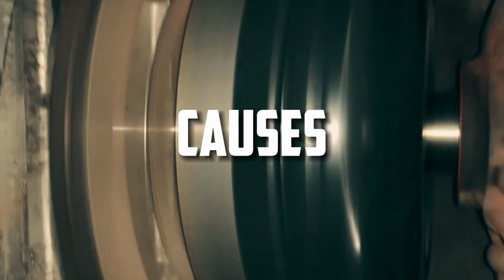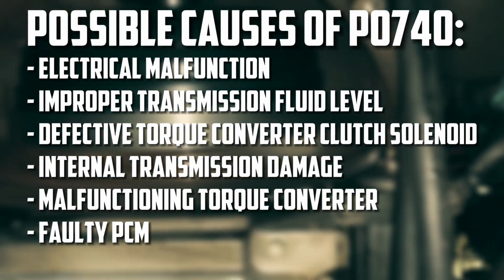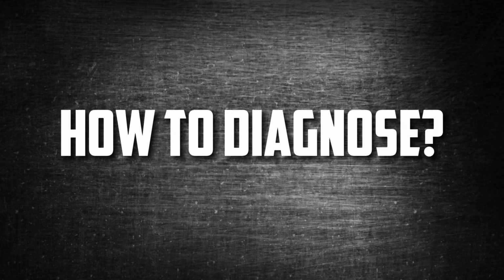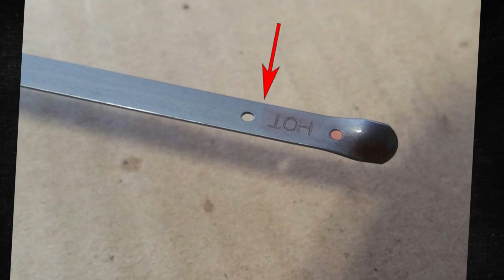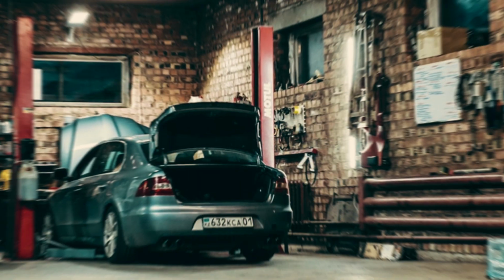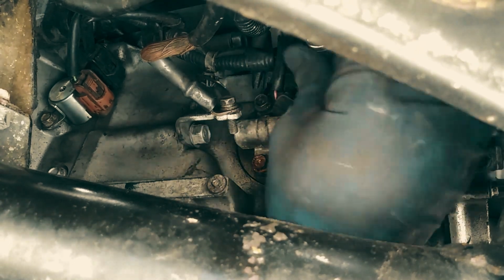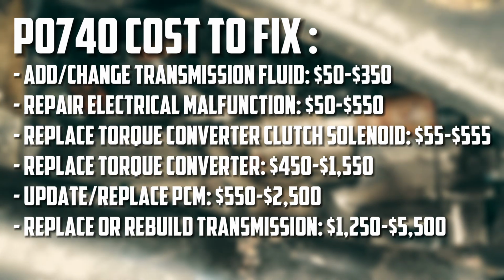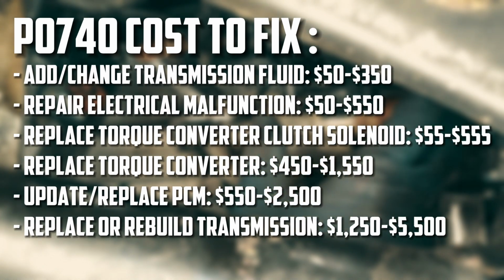P0740 Code Meaning, Causes & How To Fix It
P0740 – Torque Converter Clutch Solenoid Circuit. Open Circuit Malfunction

The Powertrain Control Module (PCM) detected an abnormal reading from the torque converter clutch circuit, according to the P0740 trouble code. The PCM typically undergoes a number of checks, and before the light illuminates, the reading must be abnormal for a predetermined period of time.

Timecode:
00:00:00 - P0740 Meaning
00:00:35 - Causes
00:01:21 - How to Diagnose?
00:02:29 - Cost to fix